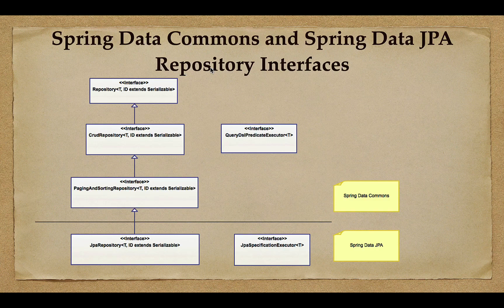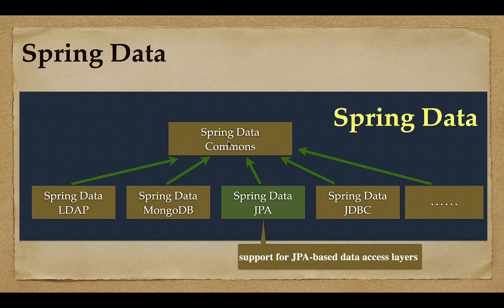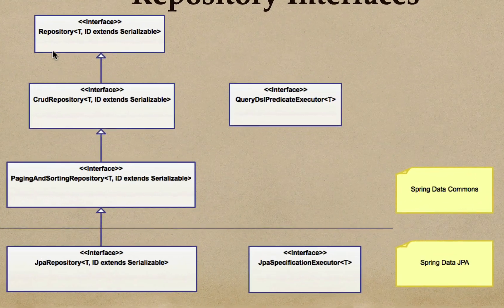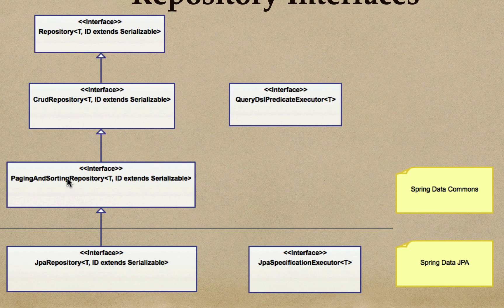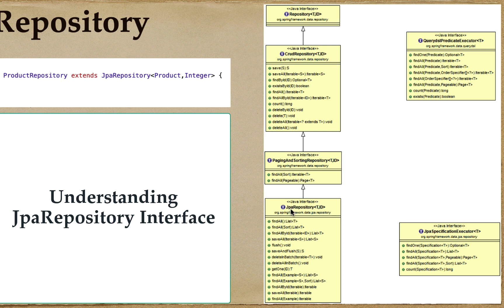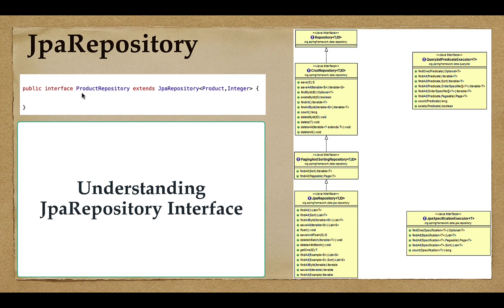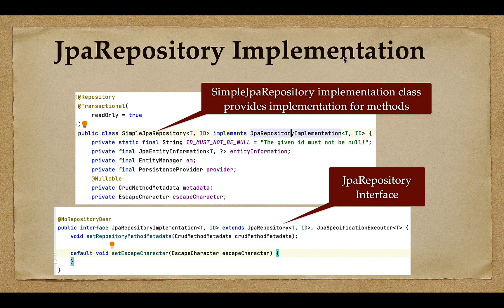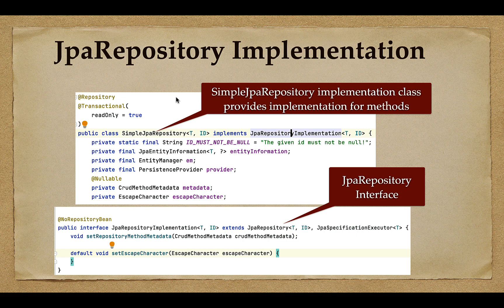Spring Data JPA Tutorial - #11 - Understanding important Repository Interfaces and It’s Hierarchy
In this lecture, we will understand important Repository Interfaces and It’s Hierarchy.